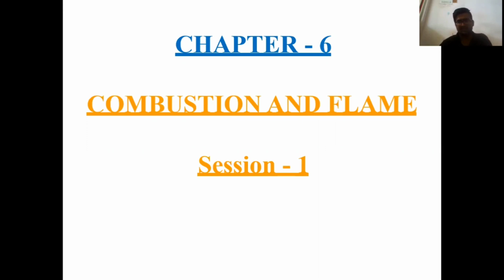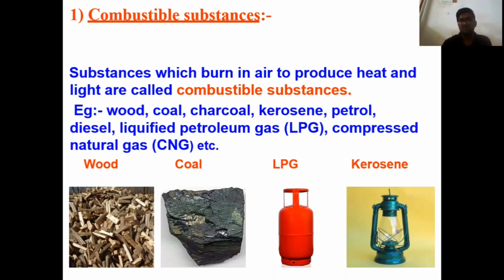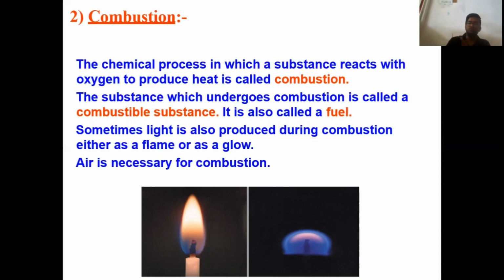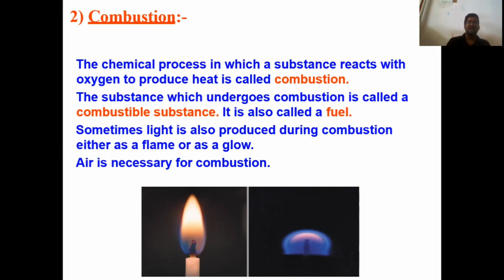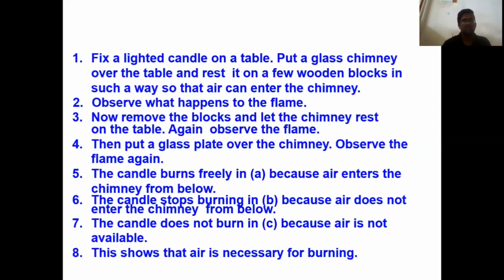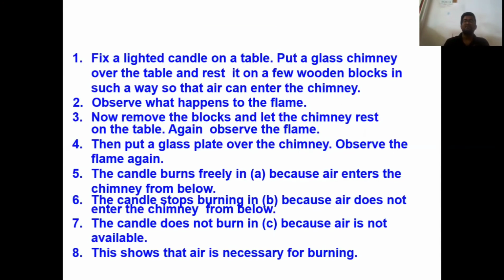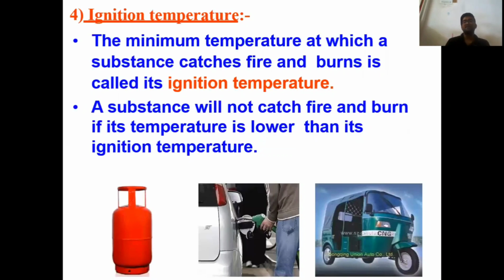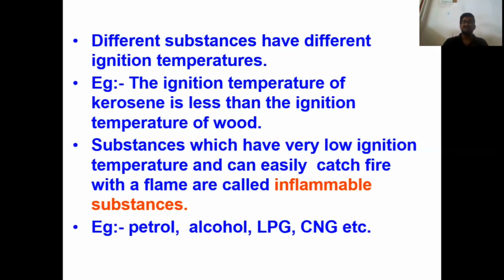Std 8 - Science - Ch 6 - Session 1